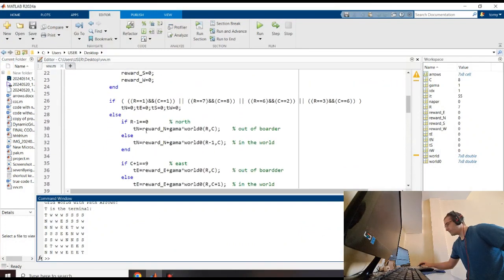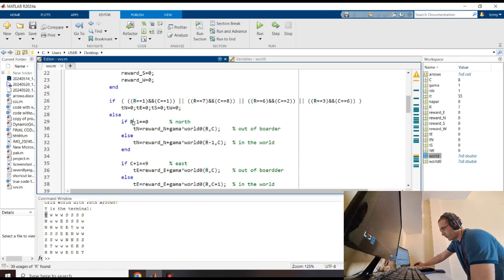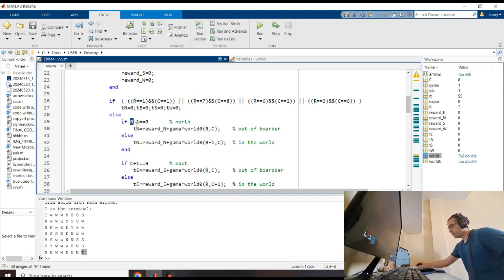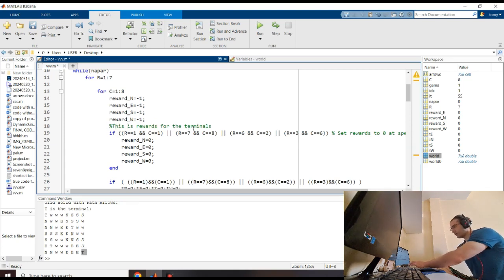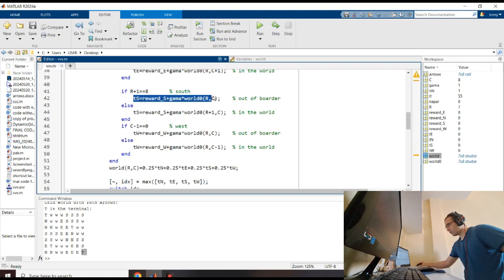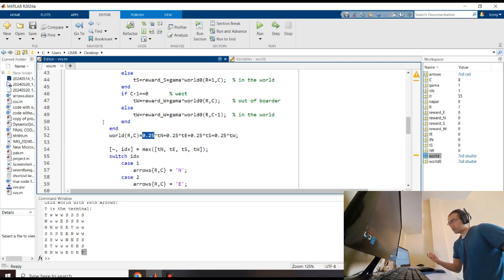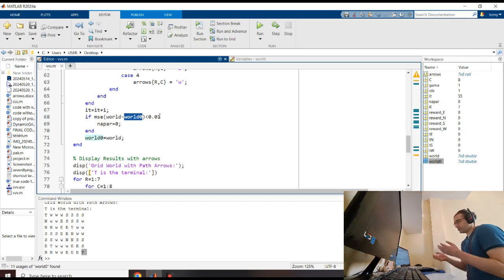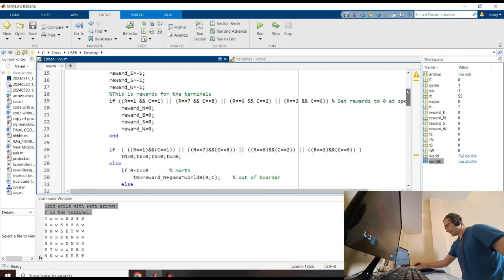DAY 240-I locked myself up at home 400 days to learn programming/ STUDY WITH ME / AI programming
today lesson: creating a AI agent that is try to find fastest way to the terminals